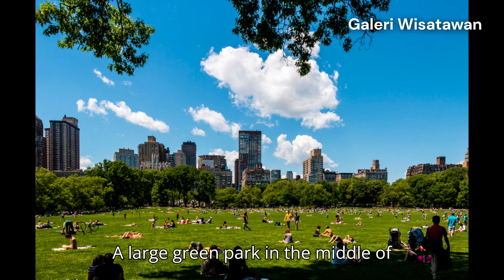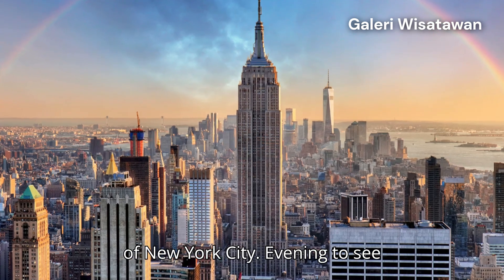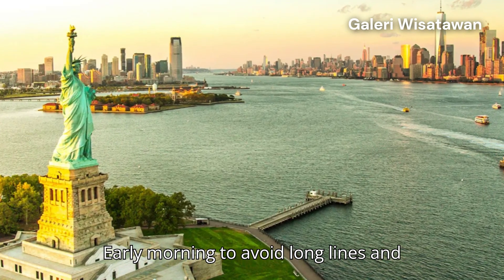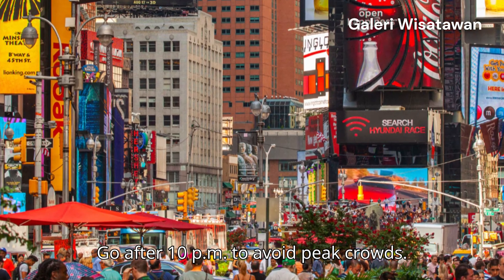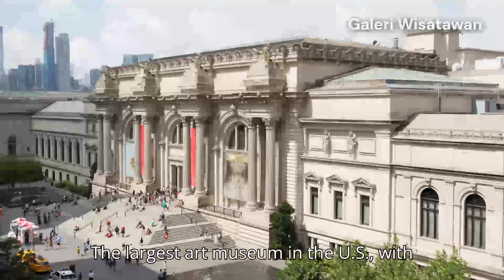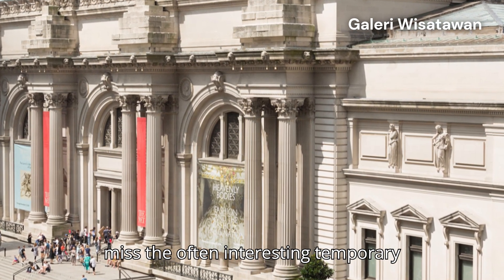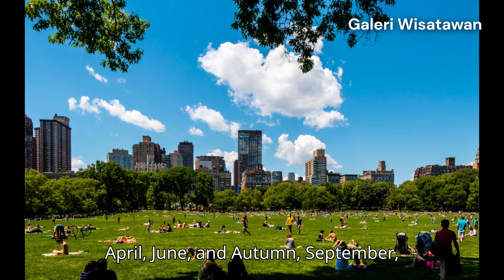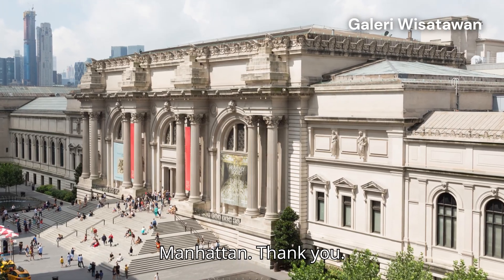8 LIST OF HIDDEN TOURIST ATTRACTIONS IN NEW YORK CITY | NEW YORK CITY 4K | NEW YORK CITY VLOG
8 List of Hidden Tourist Attractions in New York City, new york city 4k, new york city vlog, best place in new york city

1. Central Park
A large green park in the middle of Manhattan, ideal for a leisurely stroll, picnic or renting a bike.
Best Time: Spring (April–June) or fall (September–November) when the weather is cool and the leaves are beautiful in color.
Tip: Start at Bethesda Terrace, visit Bow Bridge, and don't miss Belvedere Castle.

2. Empire State Building
One of the most famous skyscrapers in the world with 360 degree views of New York City.
Best Time: Evening to see the city lights up or early in the morning to avoid the crowds.
Tip: Buy tickets online to skip the line. There are observatory options on floors 86 and 102.

3. Statue of Liberty & Ellis Island
An icon of American liberty, this statue is located on Liberty Island, and you can take a ferry from Battery Park.
Best Time: Early morning to avoid long lines and midday heat.
Tip: Book ferry tickets early, and if you want to climb to the crown of the statue, reservations need to be made months in advance.

4. Times Square
The area is bustling with huge digital billboards and is often referred to as the "center of the world."
Best Time: At night when the neon lights really come on and create a magical atmosphere.
Tip: Go after 10pm to avoid peak crowds. Don't forget to visit the unique souvenir shops around this area.

5. Brooklyn Bridge
An iconic bridge connecting Manhattan and Brooklyn, with a dedicated path for pedestrians and cyclists.
Best Time: At sunrise or sunset for spectacular views of the city skyline.
Tip: Start walking from the Brooklyn side for a more dramatic view of the Manhattan skyline.
6.Metropolitan Museum of Art (The Met)
The largest art museum in the US, with collections of art from around the world, from ancient to contemporary times.
Best Time: Weekdays to avoid weekend crowds.
Tip: Focus on the few parts you want to see because the museum is very large. Don't miss the often interesting temporary exhibitions.
7.Broadway
The theater center of the world, where famous musicals and plays are performed.
Best Time: Evenings for busier shows or afternoons for cheaper matinee shows.

Travel Tips:
 Transportation: Use the affordable and efficient subway (MTA) to move between destinations. Purchase a MetroCard card or use OMNY for cashless payments.
Best Season: Spring (April–June) and autumn (September–November) are the best times to visit as the weather is comfortable and the destinations are more attractive with beautiful views.
Best Time to Visit: Early morning (7:00–10:00 am) is the best time to avoid crowds, especially at popular tourist spots.
Travel from the Airport: NYC's main airports are JFK, LaGuardia, and Newark. Take the AirTrain from JFK or the PATH train from Newark for easy access to Manhattan.